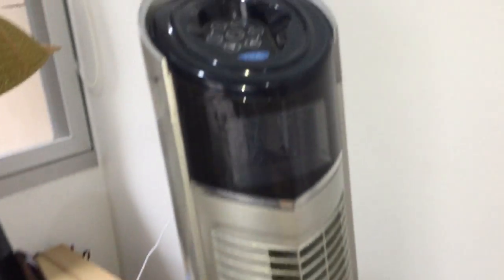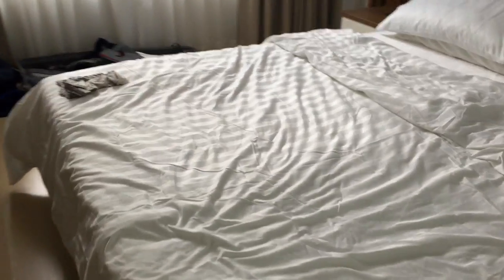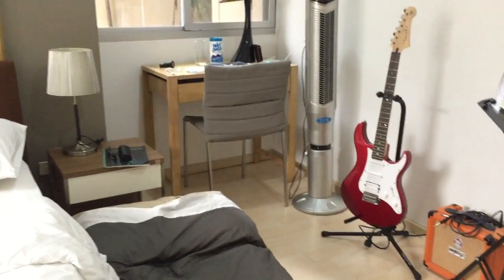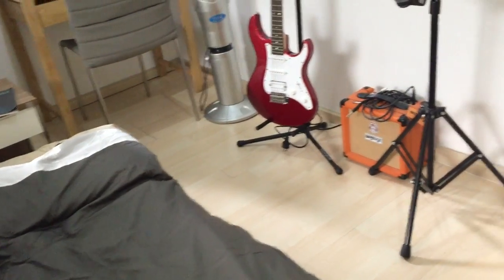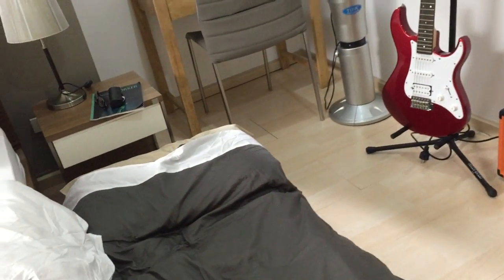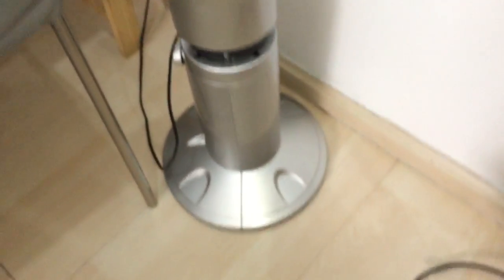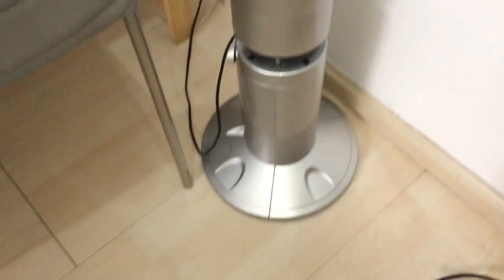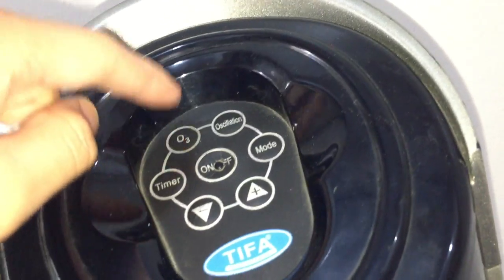(Shown on different speeds) Tifa brand cross flow tower fan in my aunt's apartment (flat)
This video was recorded during our Easter holiday in Thailand.

This fan actually has eight speeds, but they are almost identical. Speed 1 and speed 8 are actually pretty much the same! Could be either a capacitor or controller issue.